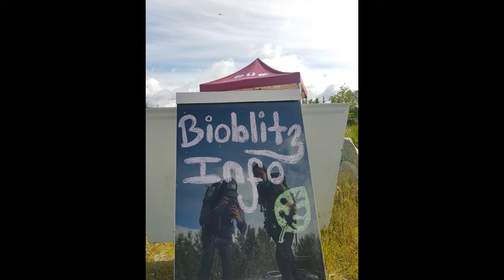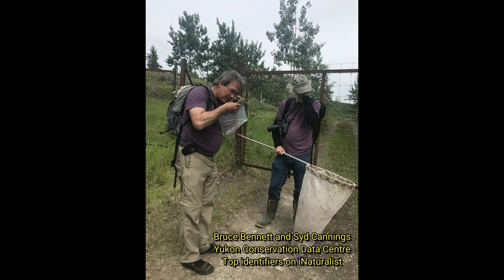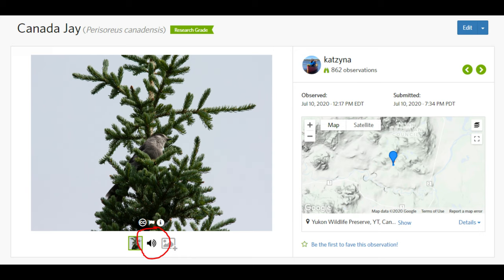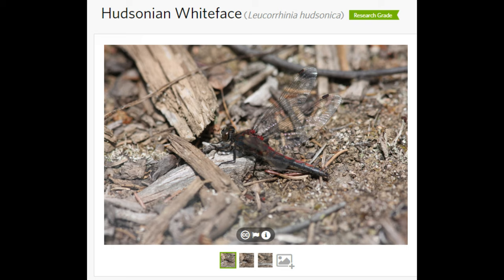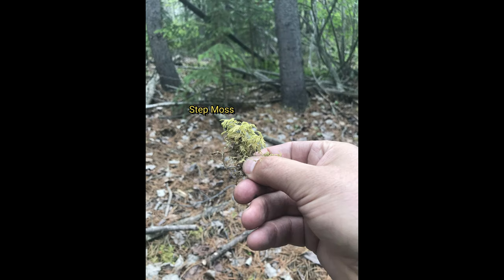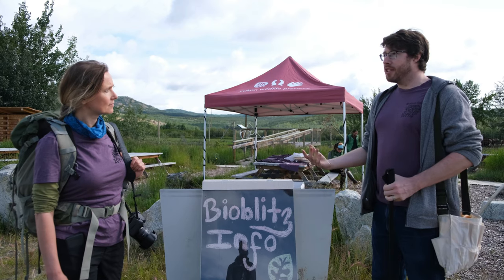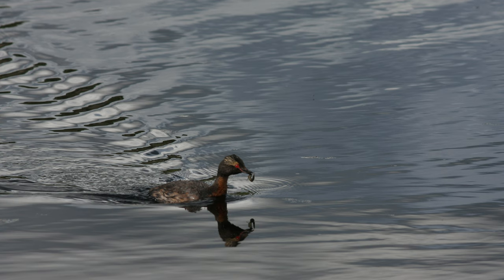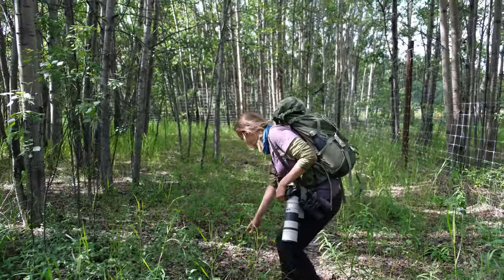Yukon BioBlitz 2020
Short recap of our participation and observations at this year's Bioblitz, a community science event during which participants record as many species of plants and animals as possible in a given time frame. The 2020 Bioblitz was hosted by the Yukon Wildlife Preserve in collaboration with the Yukon Conservation Data Centre and using iNaturalist to log records of flora and fauna. More than 400 species were recorded over a three day period from 8-10 July 2020. Sign up to be a community scientist yourself at iNaturalist.org and, in Canada, at iNaturalist.ca